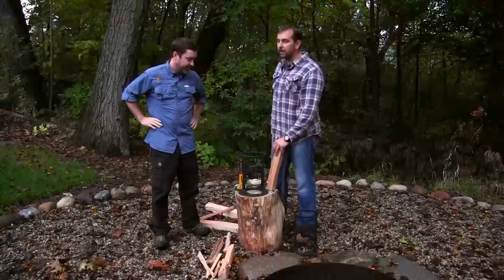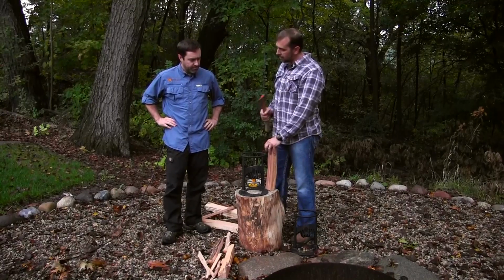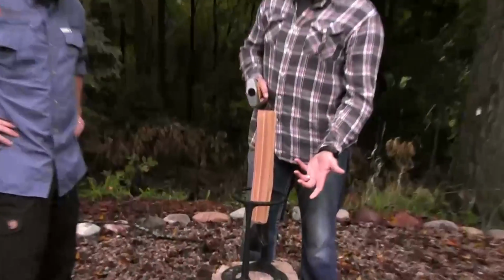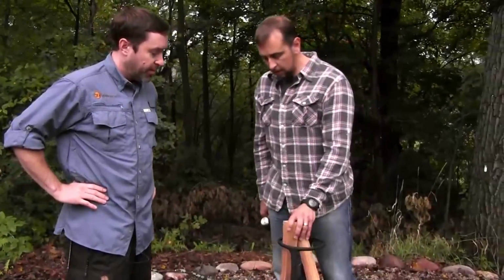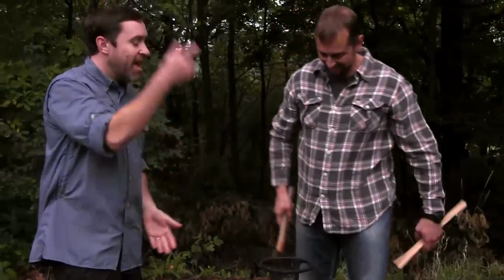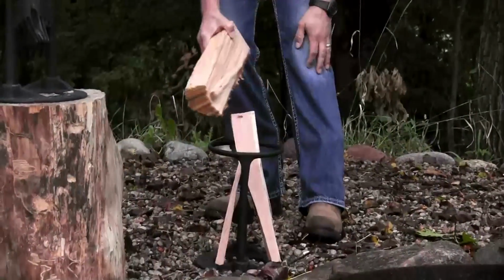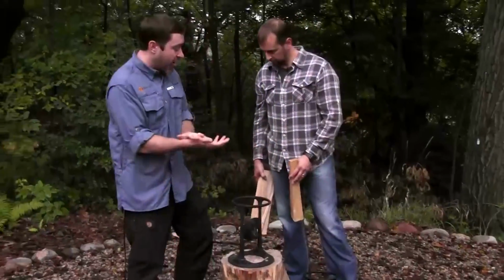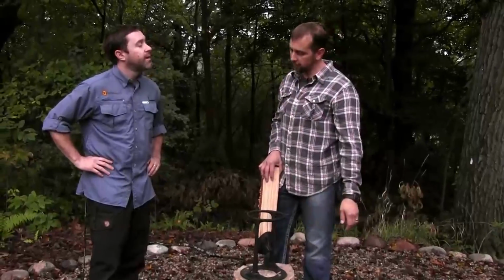Northern Tool Kindling Cracker Review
We all know that it’s easier to start a fire with split wood than it is with whole logs. The challenge often comes with the “splitting” part of the equation. The majority of the 50 Campfires office has had at least one close encounter with an axe. While most of us have been fortunate to escape with all of our digits intact, we recognize the value of a product that makes splitting wood safer.
We were originally introduced to the Kindling Cracker from the folks at Northern Tool, and to be honest – we haven’t stopped using it since. The design is simple, yet the axe itself is built from rugged materials. The ingenious design is centered around an inverted axe-like wedge that splits the wood into perfect kindling proportions when a piece of firewood is pounded against it.

For more tips, tricks, recipes, gear reviews and more - visit us

We'd love to have you join us over on Facebook as well

Our monthly digital magazine is free!